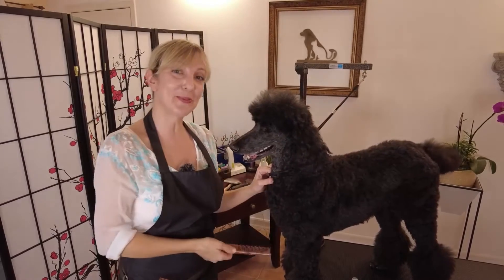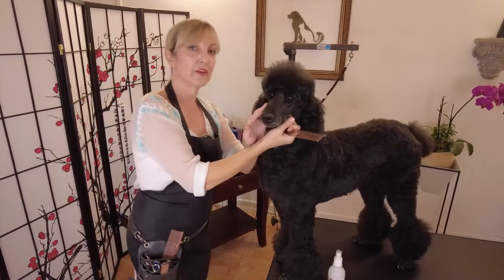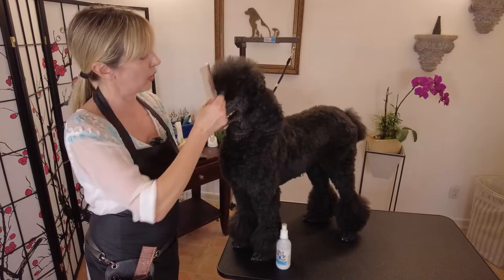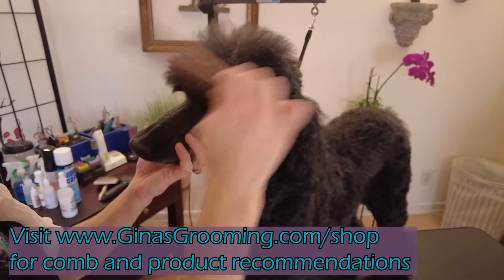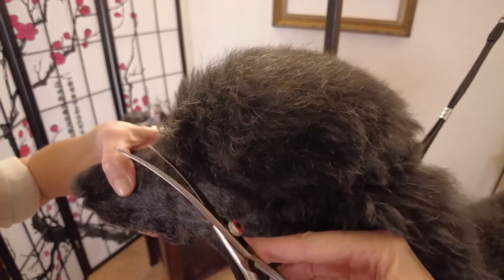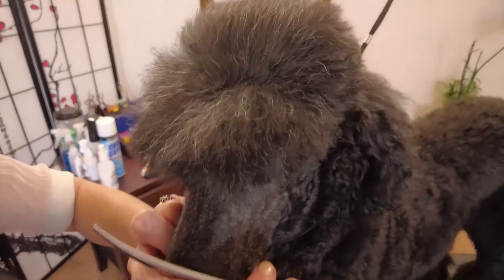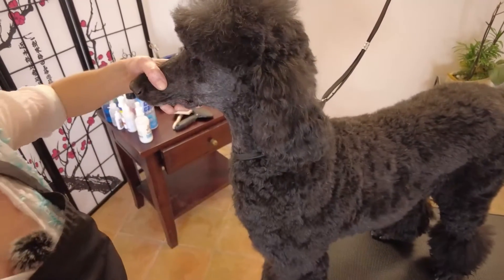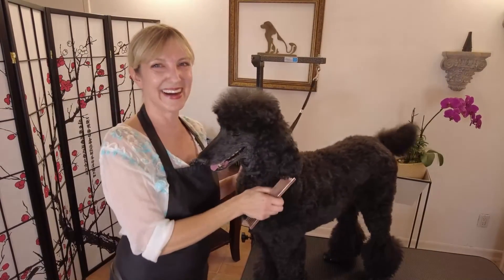Trimming Around Your Poodle's Eyes - Top Knot Maintenance - Gina's Grooming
Does your Poodle's top knot start drooping in front of their eyes a few weeks after their professional grooming session?  With the right tools and know-how, you can learn how to trim around your Poodle's eyes to buy you a little more time - and make your Spoo (or any of your Poodles with a rounded top-knot) more comfortable.  Let's jump in!

✨❤✨ Kenchii 6.5in Curved Ball-Tipped SHEARS (Love edition)

😍👌😍 Chris Christensen Metal Comb

Andis metal comb (a more affordable alternative)

Help keep the treats coming—for me and the pups! ☕🐾

💡🐶 "Expert tips, trusted tools, and happy tails!"
Ginasgrooming.com